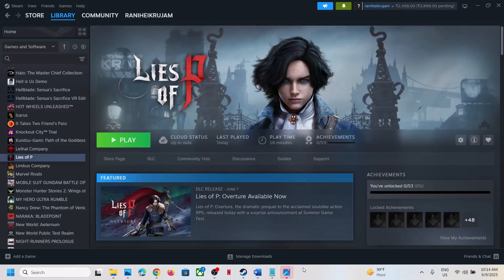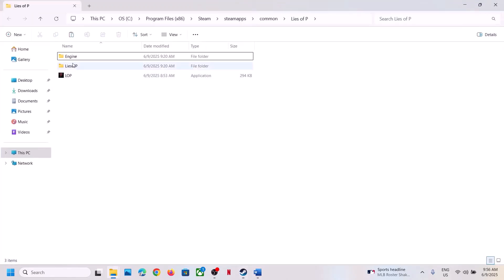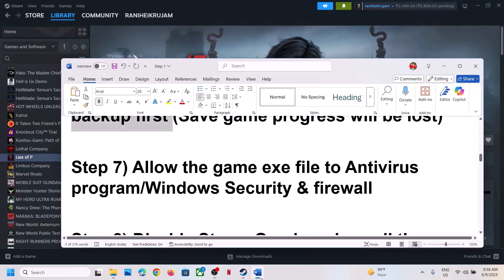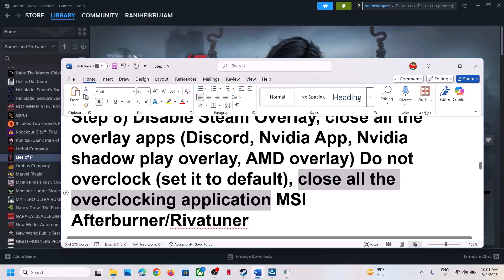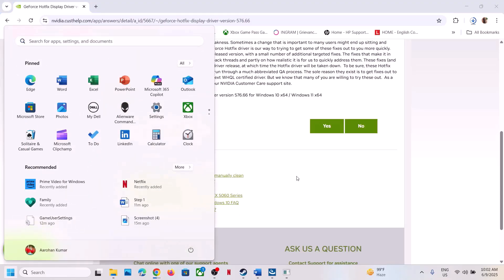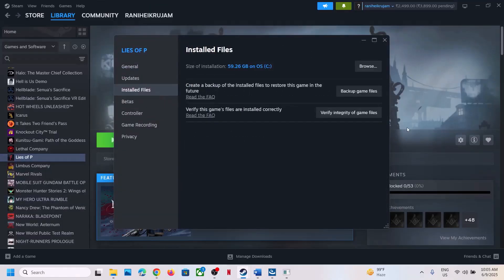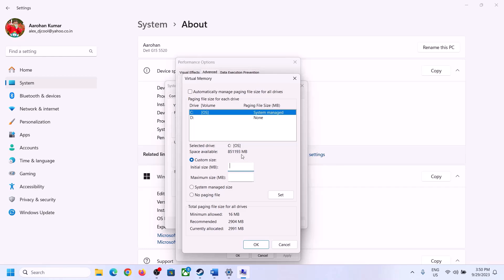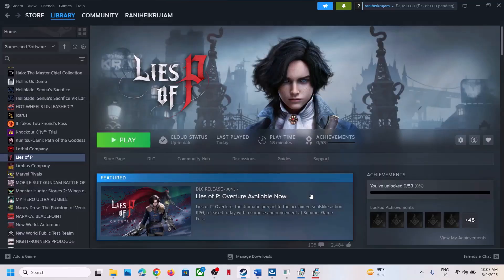Fix Lies of P/Lies of P Overture Crashing During Compiling Shaders On PC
How To Fix Lies of P/Lies of P Overture Crashing During Compiling Shaders On PC
Step 2) Disconnect VR Sets, Turn off Xbox Game Bar
Step 2) Delete the mods folder steamapps\common\Lies of P\LiesofP\Content\Paks
Step 3) Try -dx11/-dx12/-d3d11
Step 5) Remove all the mods/Delete the Mods folder
Step 6) Delete config folder (saved settings will be lost) Rename the save game files, create a backup first (Save game progress will be lost)
Step 10) Try latest Nvidia Hotfix driver